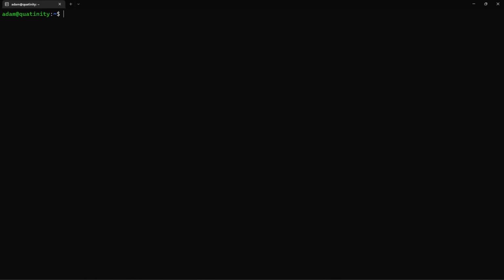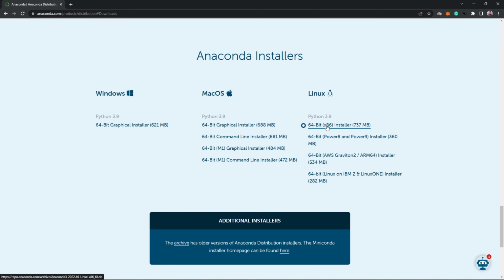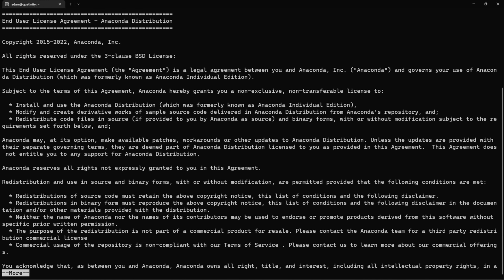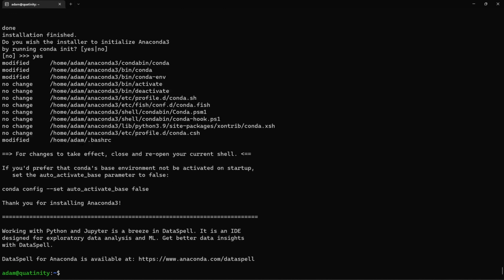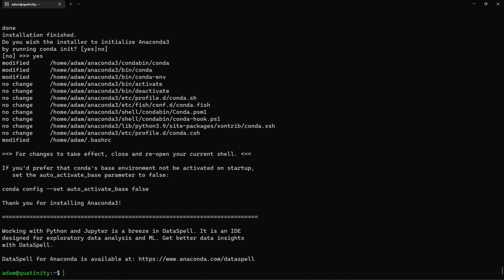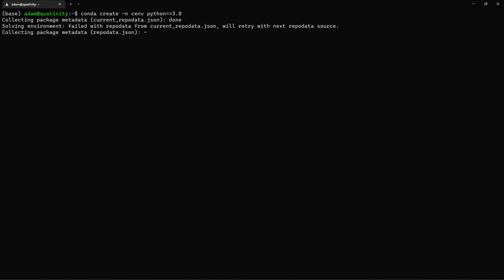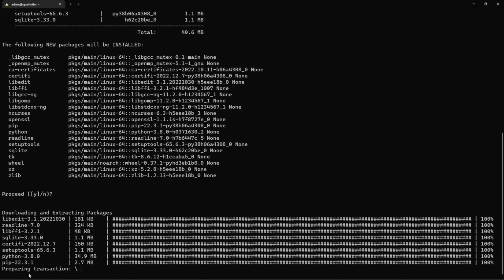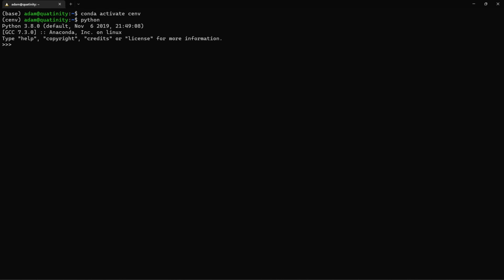002 Anacoda (Download, install and create new env)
Download and Install Anaconda on WSl (Ubuntu).
Create a python virtual environment.